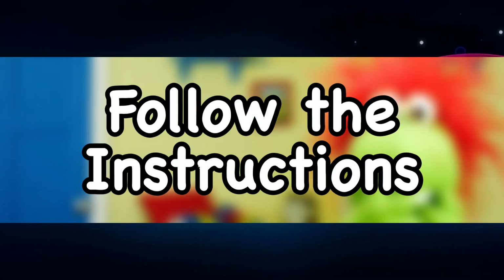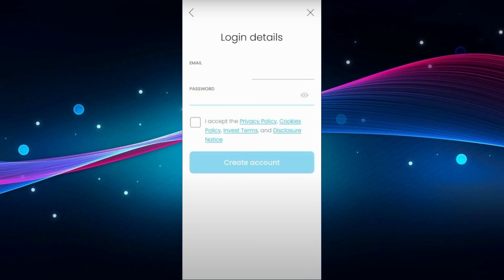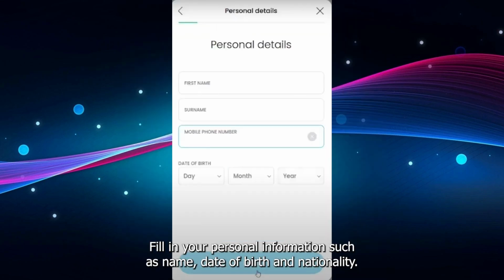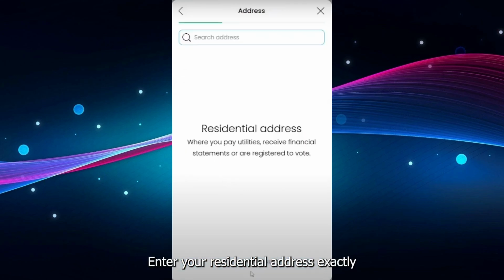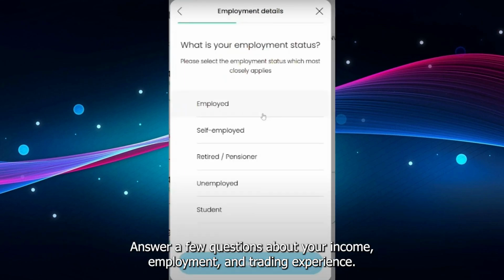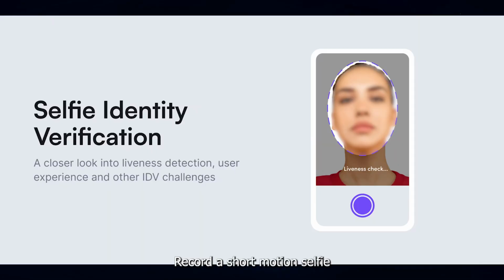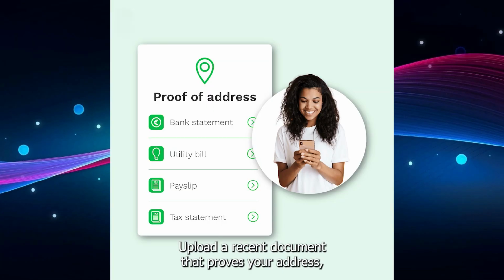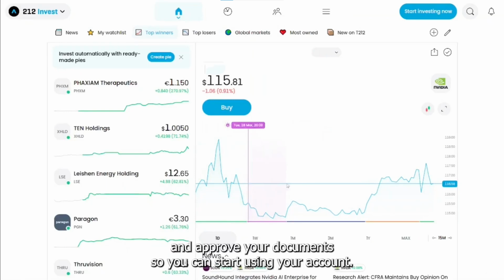How to verify Trading 212 account I DOUBLE Z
Need to verify your identity on Trading 212? In this quick tutorial, I’ll show you exactly how to complete the account verification (KYC) process—perfect for users in the USA, UK, Canada, France, and Europe.

✅ In this video:

Required documents: ID, proof of address & selfie

How to upload verification docs in the app or web

Checking your verification status and timelines

Tips to speed up approval & avoid common rejections